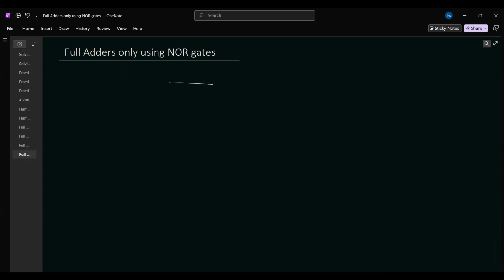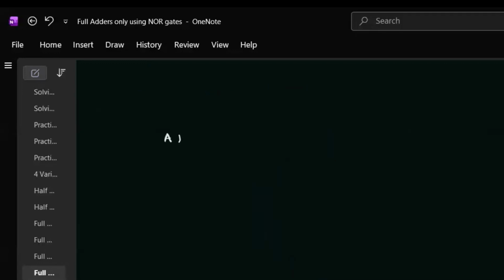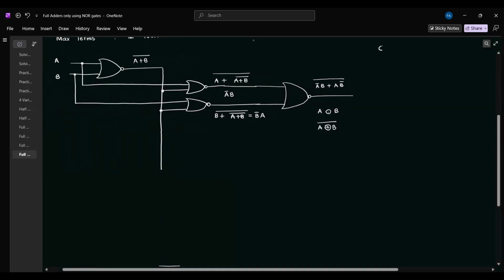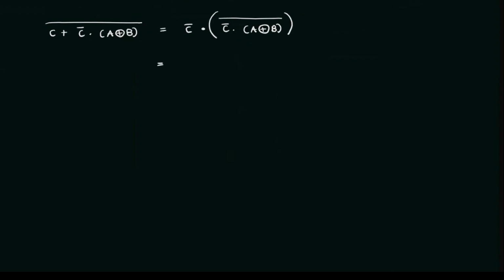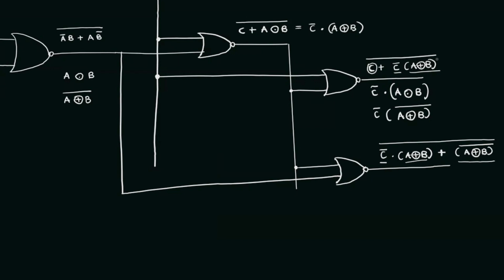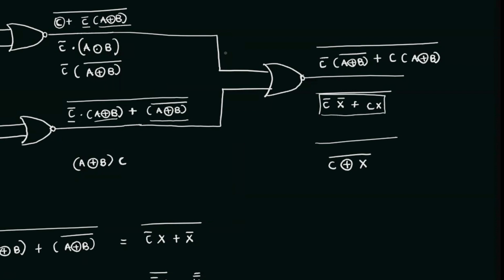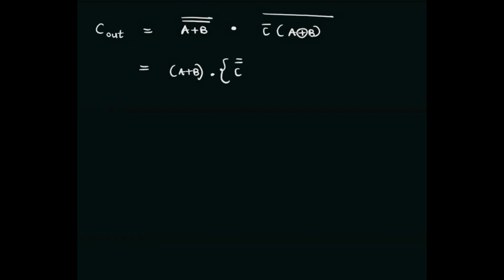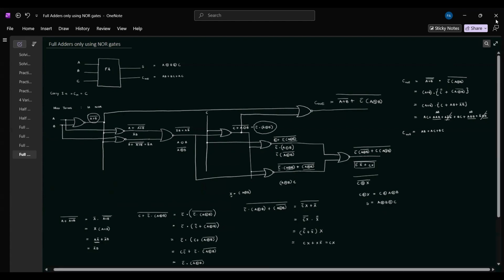Full Adder Using Only NOR Gates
0:00 Channel Intro
0:16 Full Adders Revision
1:07 Why POS rearrangement won't work?
1:33 Only 9 NOR gates
2:17 (A+(A+B)')' = A'.B
4:17 Introducing C into the system
5:40 (C+C'.(AXORB))' = C'.(AXORB)'
8:40 (C'.(AXORB) + (AXORB)')' = C.(AXORB)
10:55 Coming up with Cout
11:50 Cout Simplification
13:37 Summary and Next video: Ripple Carry
14:12 Channel Outro